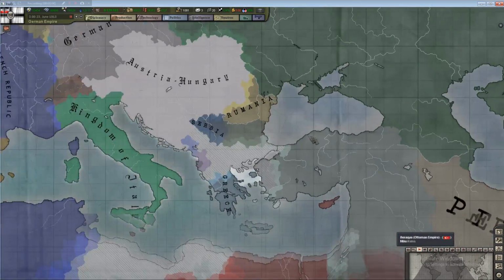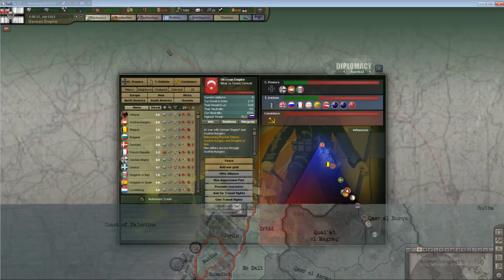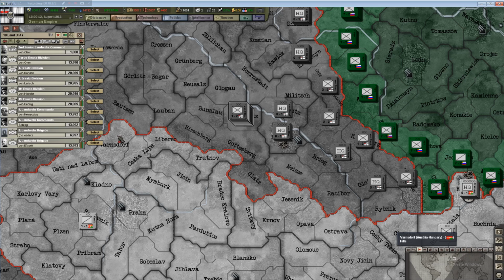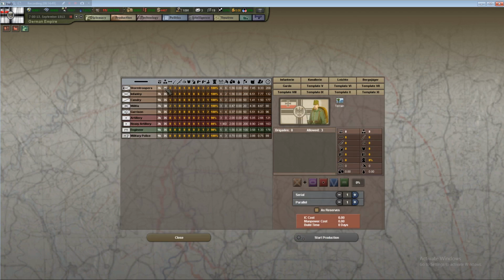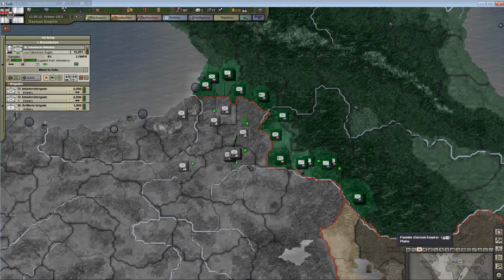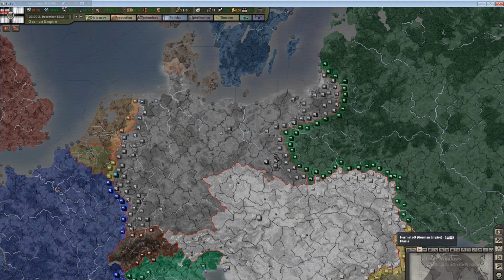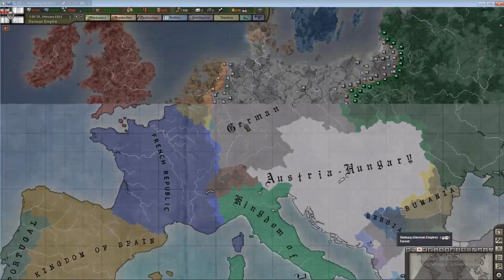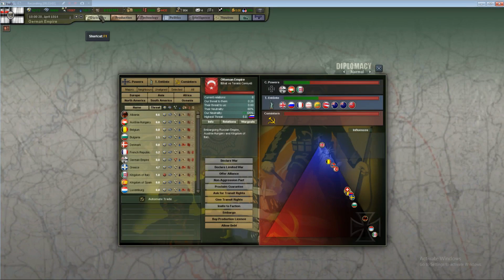Hearts of Iron 3 | World War 1 mod | German Empire | Part 5 | Build Up To War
Lets Play Hearts of Iron 3 with the World War 1 (WW1) mod!

Hearts of Iron 3 | World War 1 mod | German Empire